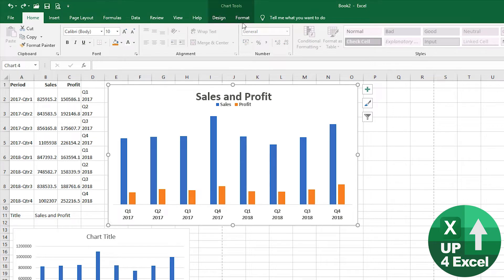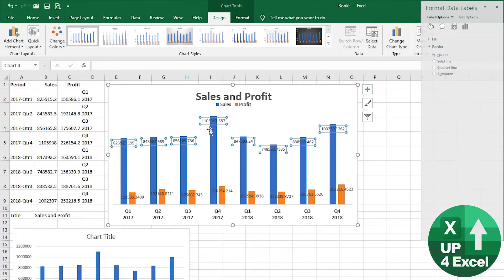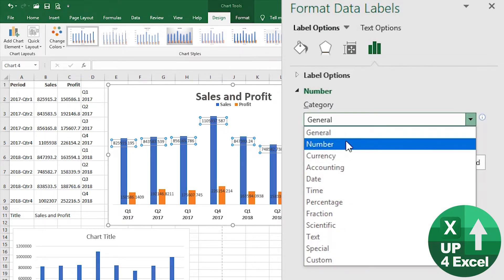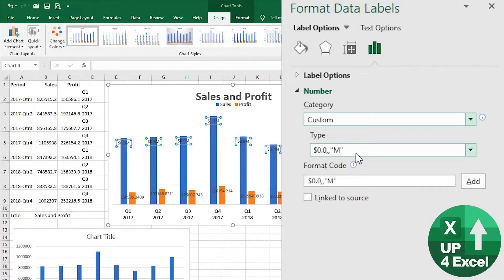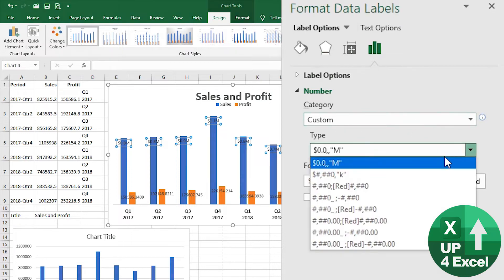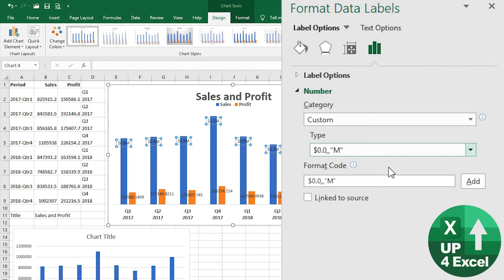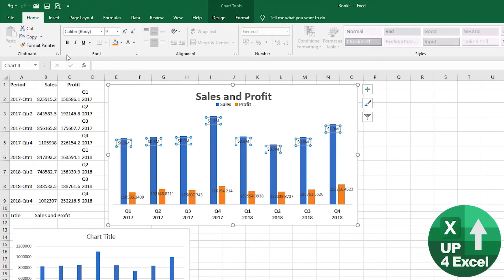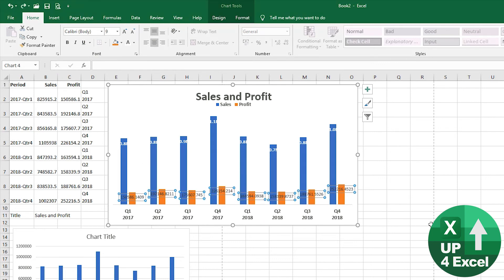Transform Your Excel Charts: Display Numbers in Millions or Thousands Effortlessly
🎯 Get rid of all those digits cluttering your chart….format labels in thousands or millions and keep your Excel Charts clean and clear. I'll show you how.

In this comprehensive Microsoft Excel tutorial, I'll guide you through the detailed process of refining your chart data labels to enhance both their readability and overall presentation. By the end of this video, you’ll be equipped with practical techniques to customize and format your charts effectively.

Here's a breakdown of the topics I'll cover and how they can benefit you:

1. Adding Data Labels to Charts: I’ll start by showing you how to add data labels to your Excel charts. Specifically, I’ll demonstrate how to position these labels inside the end of your data series. This step is fundamental for making your charts more informative, as it ensures that each data point is clearly labeled, allowing viewers to quickly grasp the values represented in the chart.

2. Formatting Data Labels with Custom Number Formats: Next, I'll guide you through the process of adjusting the number format of your data labels. Instead of sticking with the default general format, you’ll learn how to apply a custom number format that represents large numbers in a more digestible way. For example, I’ll explain how to format numbers to display in millions or thousands, which simplifies the presentation of large figures. This will help in reducing visual clutter and making your data easier to read and interpret.

3. Applying Custom Number Formats: In this section, I’ll dive deeper into creating and using custom number formats. I’ll show you how to use commas in your format code to omit unnecessary digits. Specifically, you’ll see how to format numbers with two commas to display values in millions with one decimal place, such as "1.2M". Conversely, for thousands, a single comma in the format code will show values in thousands, helping you to streamline your data presentation.

4. Enhancing Chart Aesthetics: Once your data labels are formatted, I’ll cover how to further enhance their appearance. This includes making text bold, adjusting font sizes, and changing the font color to white or any other color that suits your chart’s design. I’ll explain the steps to apply these formatting changes using the main menu options in Excel. This ensures that your data labels not only convey information clearly but also contribute to a polished and professional look for your charts.

5. Manual Formatting Adjustments: Finally, I’ll address a common issue with using the format paint tool for data labels. While format paint can replicate font colors, it often fails to copy custom number formats correctly. I’ll explain why manual formatting adjustments are necessary and provide you with a step-by-step approach to applying the desired number formats manually. This practical advice will help you avoid formatting inconsistencies and ensure that your data labels meet your specific requirements.

By following this tutorial, you'll gain actionable skills to refine your Excel charts, making them more effective for data analysis, presentations, and reporting. The techniques demonstrated will enable you to present large data sets in a clear, concise, and visually appealing manner. Don’t miss out on these valuable tips for enhancing your Excel chart presentations.

By mastering these techniques, you’ll significantly improve the clarity and effectiveness of your Excel charts. Customizing data labels and applying precise number formats will not only enhance the readability of your charts but also elevate the overall professionalism of your reports and presentations.

This tutorial is designed to provide you with actionable insights and practical skills that you can implement immediately. Whether you're preparing financial reports, creating presentations, or analyzing complex data sets, these formatting strategies will help you communicate your data more clearly and effectively.

Remember, the key to impactful data visualization lies in presenting your information in a way that is both accurate and accessible. By applying the custom number formats and aesthetic enhancements covered in this video, you'll be able to highlight critical data points, reduce visual clutter, and ensure that your audience quickly grasps the insights you’re sharing.

I’m here to help you with any Excel-related queries you might have.